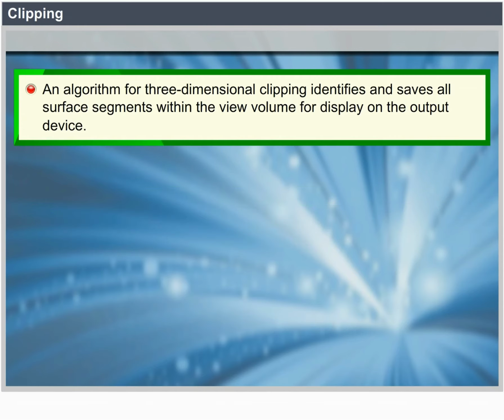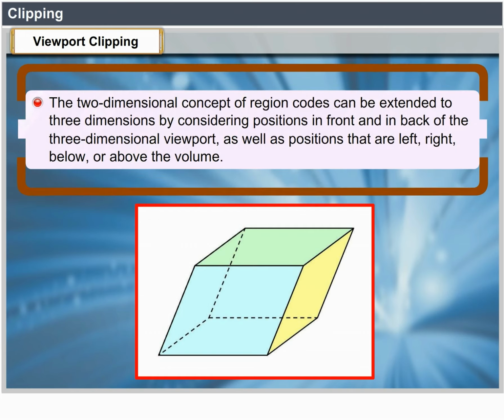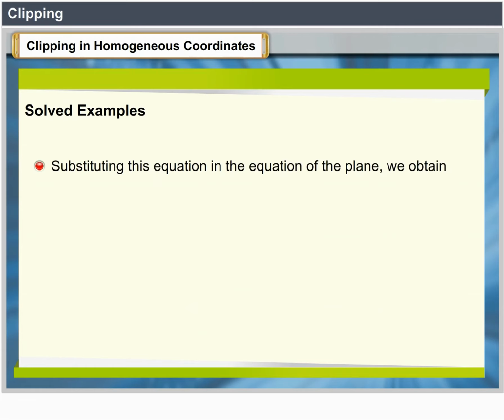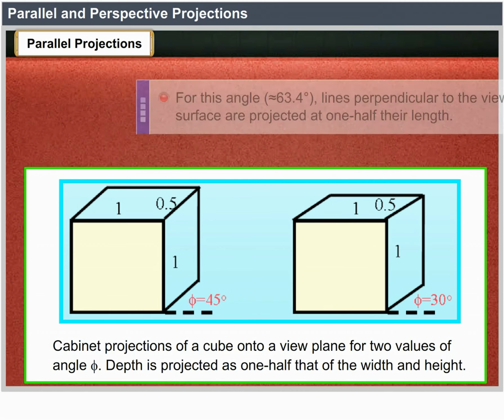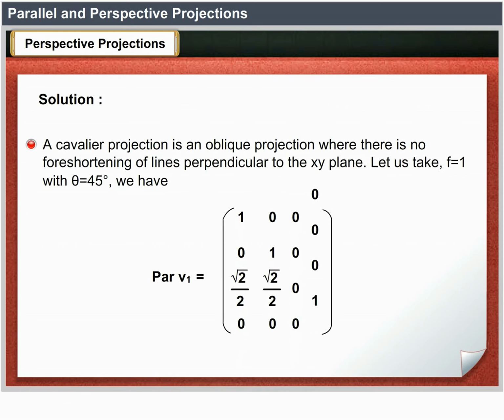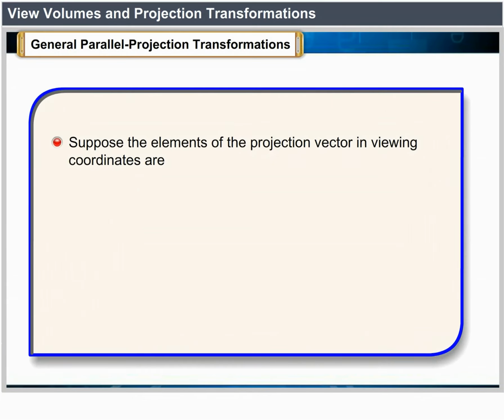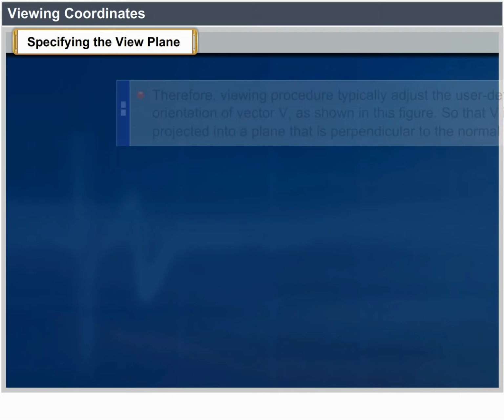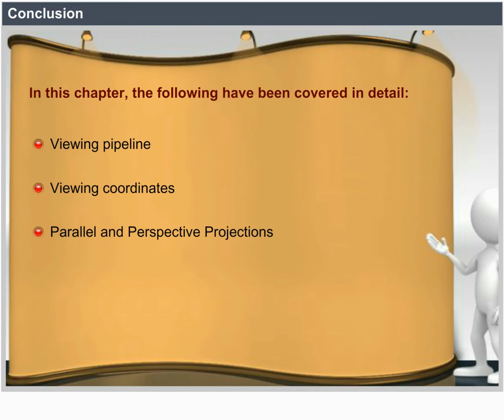ACG 2 3D Viewing